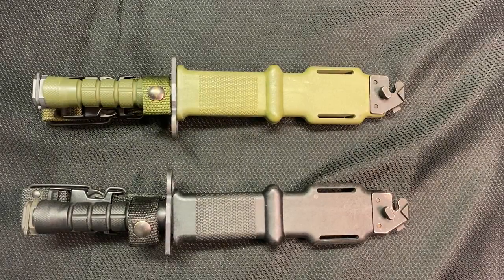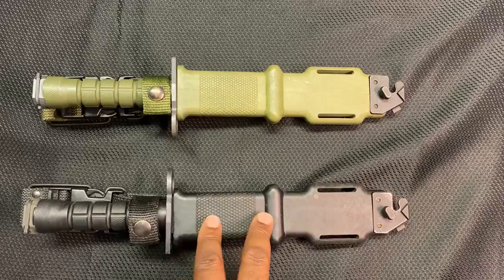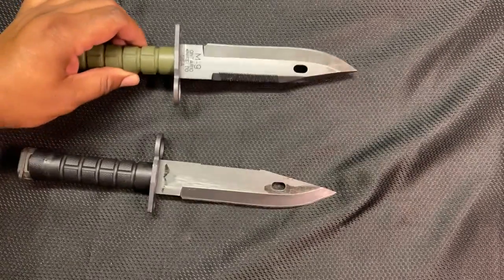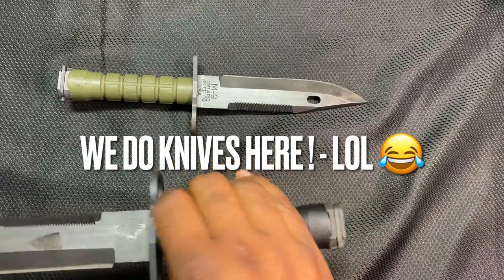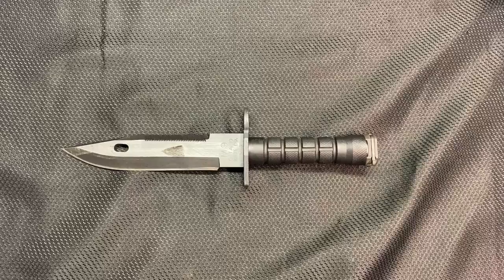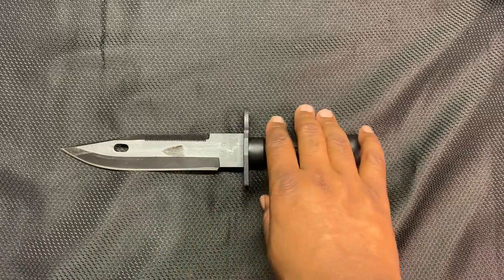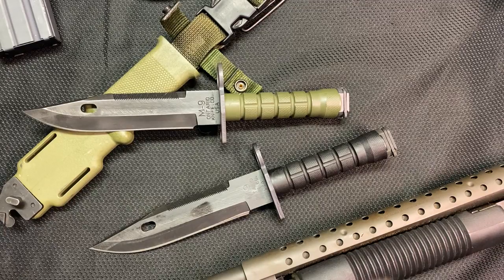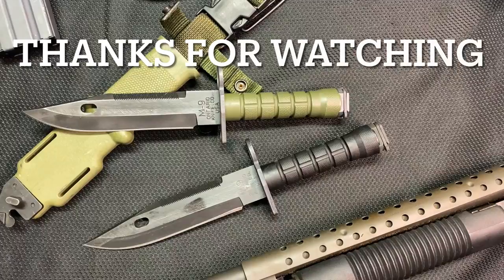A Combat Tool ? The Ontario M9 Bayonet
Review of m9 bayonets and sheaths
+ mounting on mossberg 590 and AR 15 !